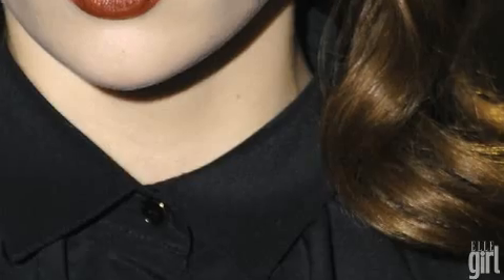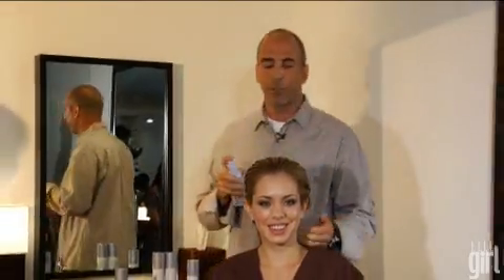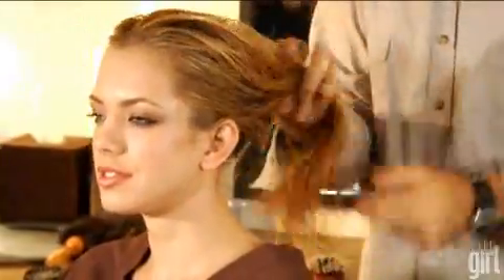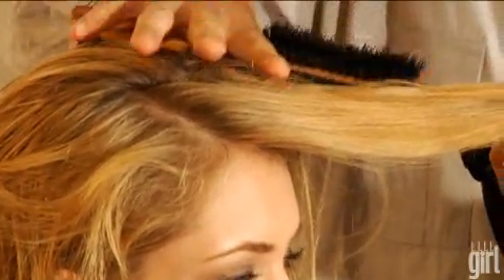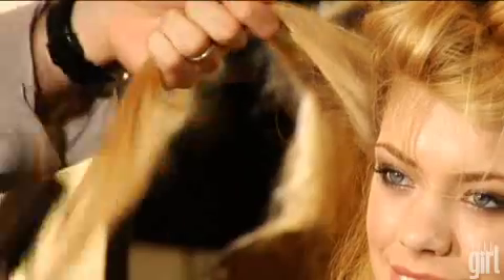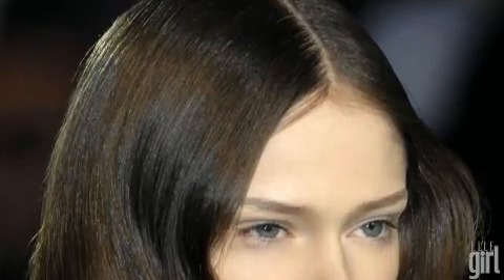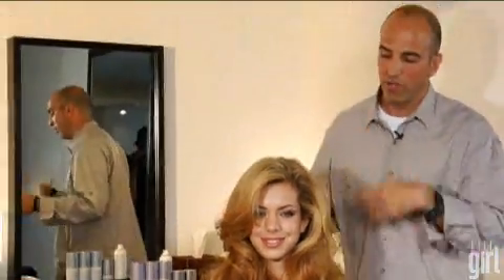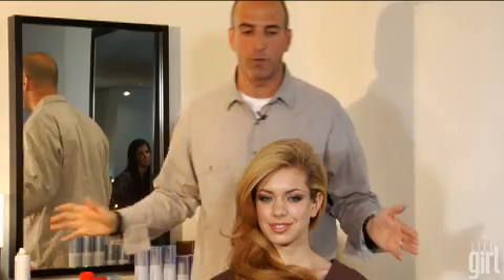Beauty School: Bouncy Hair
ELLEgirl shows how to get sophisticated waves.